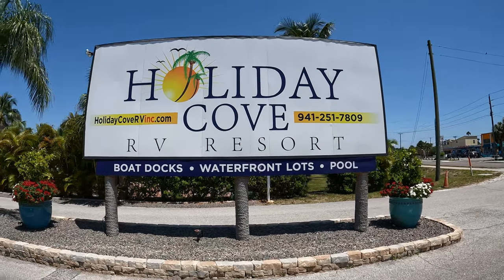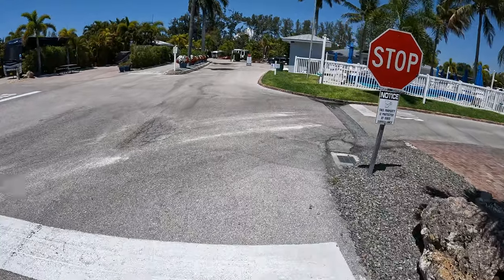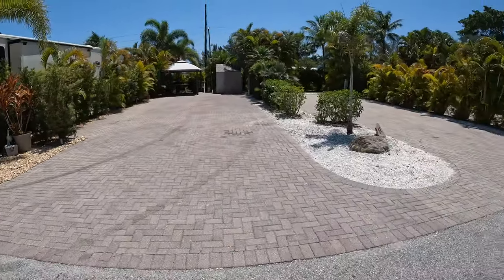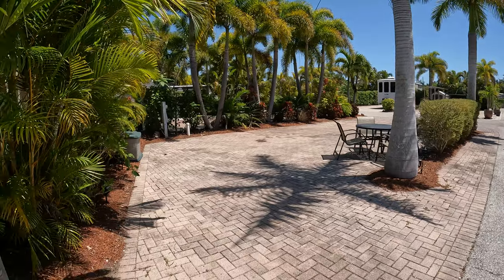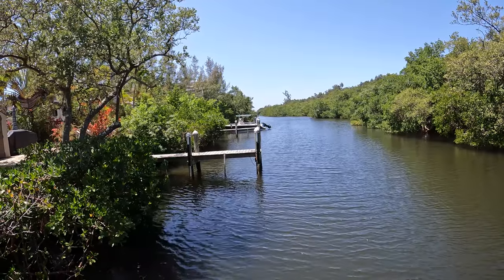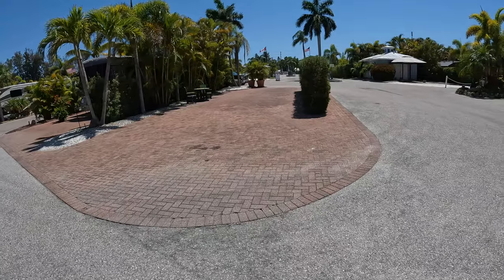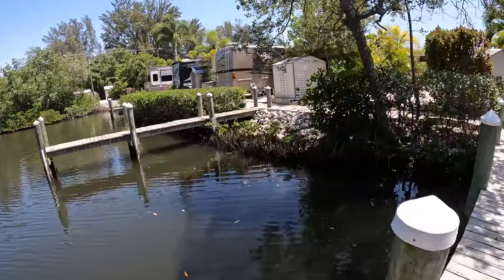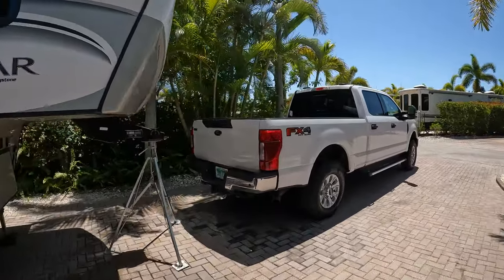Holiday Cove RV Resort Anna Maria Island, FL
Campground Review